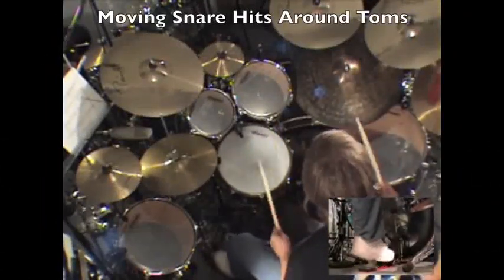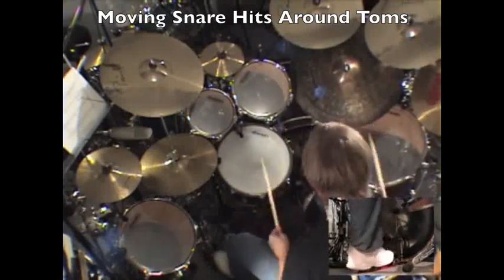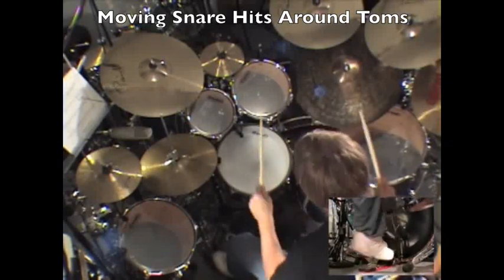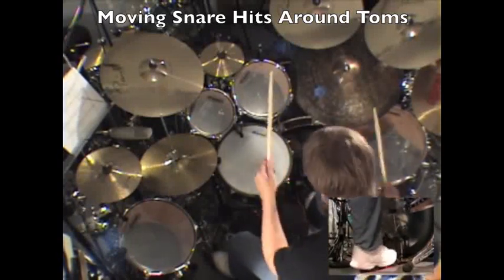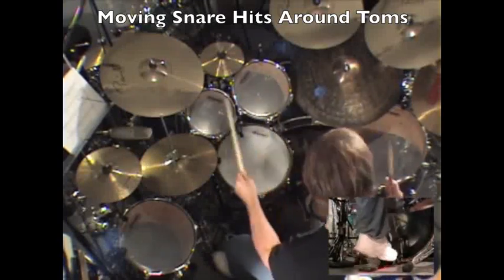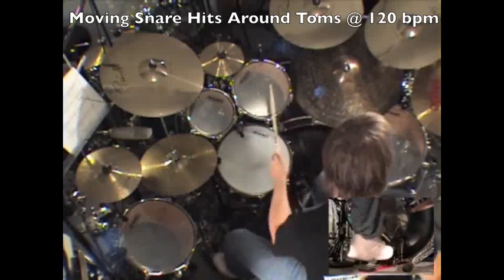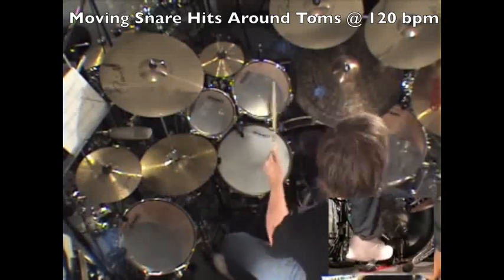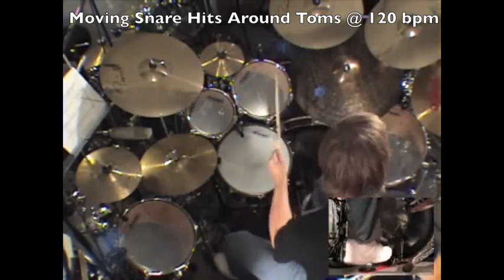Basic Tribal Tom Groove - Billy Ashbaugh Drum Lesson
Heres a lesson that takes the hand pattern from a simple groove and moves it around the kit to create a series of tribal tom patterns.